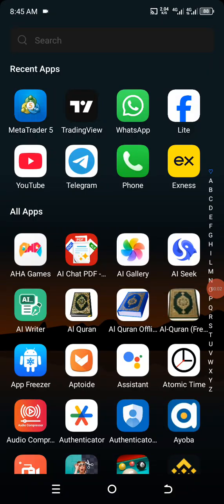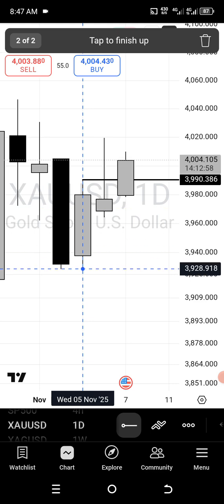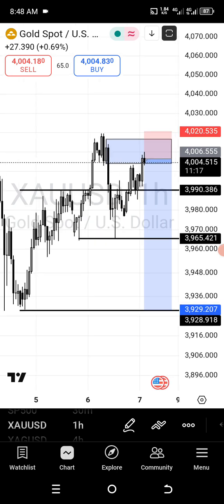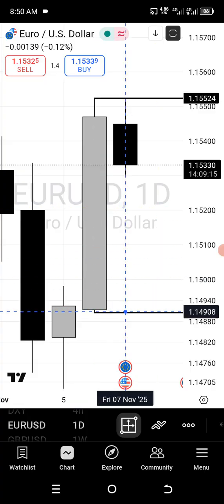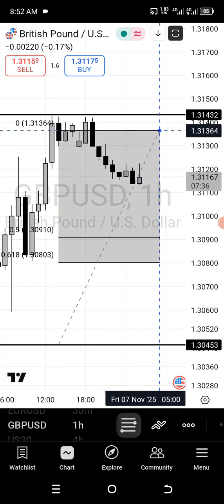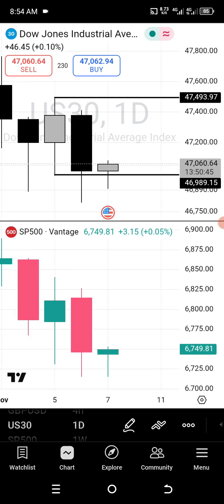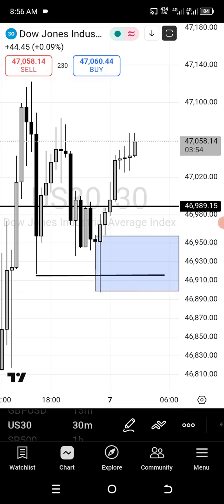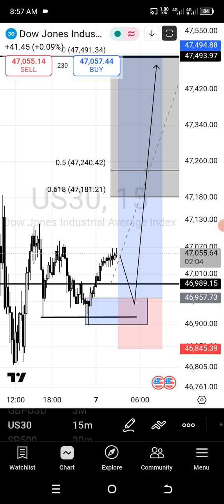DAILY MARKET OUTLOOK OF GOLD/XAGUSD,DXY/EURUSD/GBPUSD,US30/SP500 using ICT/CRT STRATEGY..